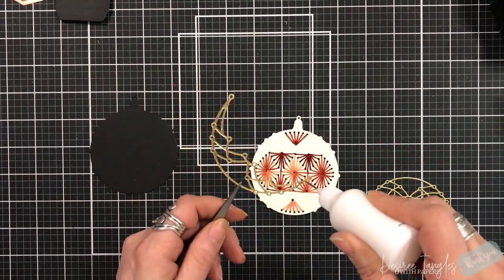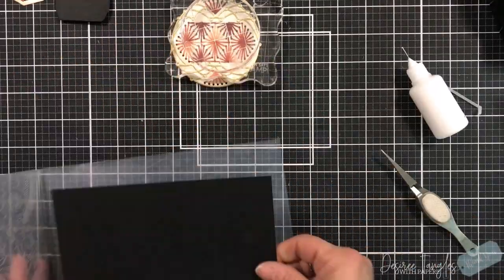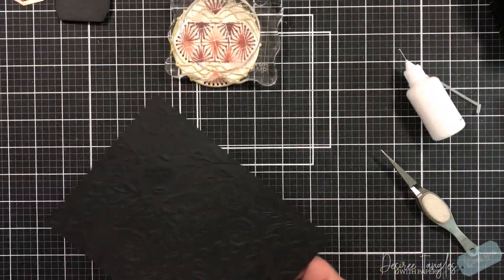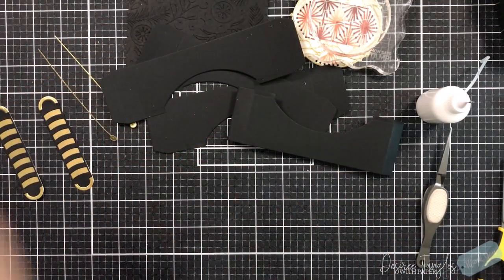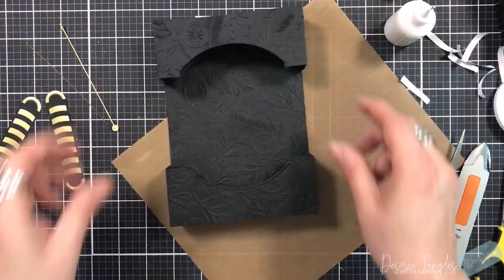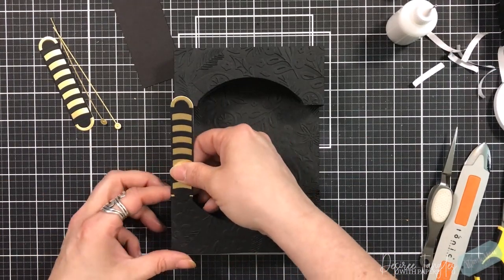Stitched Ornament Display - Home Decor | Spellbinders | Monthly Kits (Papercrafting Tutorial)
We will be creating a way for our Ornaments to be showcased throughout our home featuring the Spellbinders Large Die and Embossing Folder Kit of the Month for October 2022

***Always Be Creative Facebook Group!    IT’s FREE!***
We get together to learn and support each other in our art that we create every day!
EXCLUSIVE videos and techniques and Craft with me Videos are just the beginning for this group!

***Desiree Tangles with Paper Facebook Group!    IT’s FREE TOO***
Come join us to learn new tangles, We have FB LIVES, EXCLUSIVE Videos, Tangle ZOOMS, and so much more!